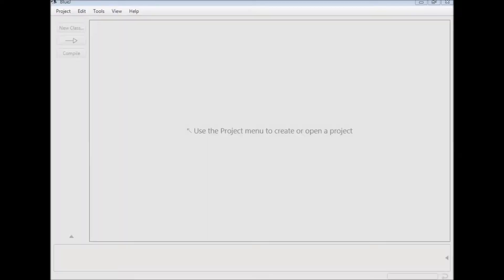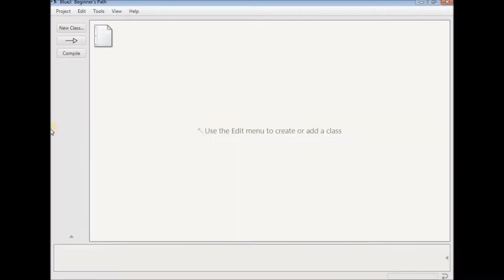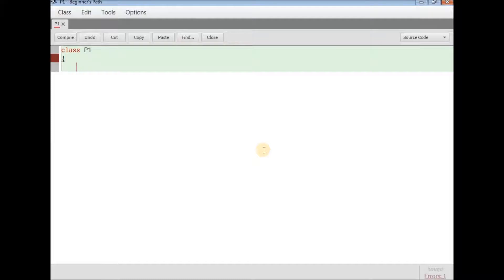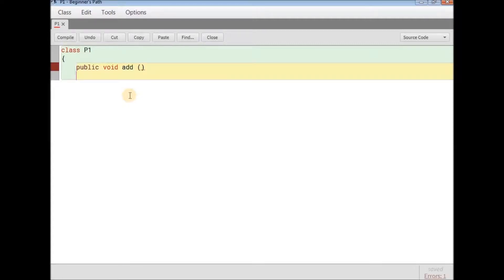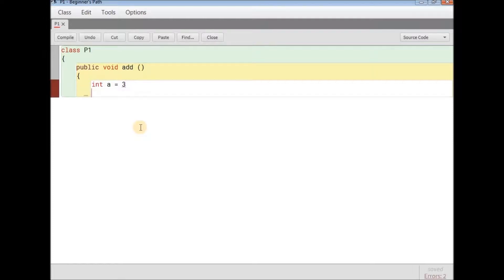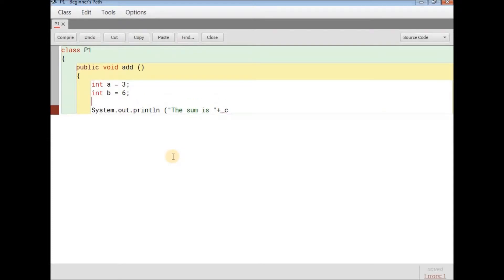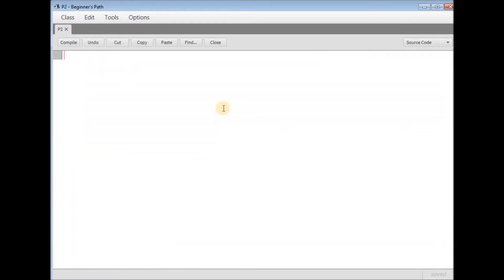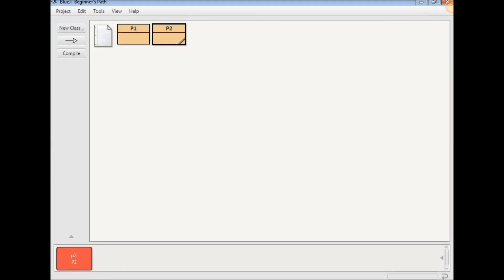Basics of Java Programming#1 - Blue J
Let's go for 5 likes. Watch my Facebook page - Krazy Werewolf.